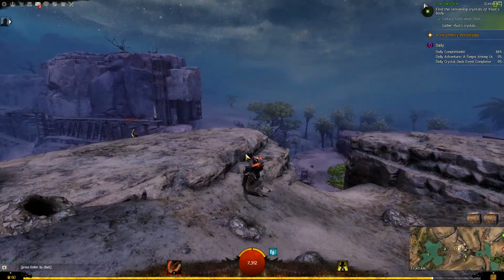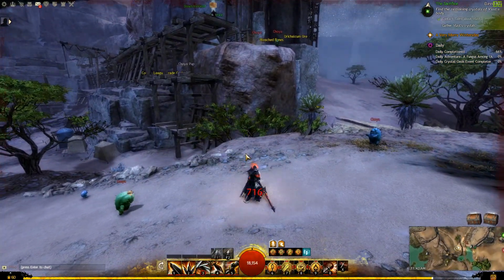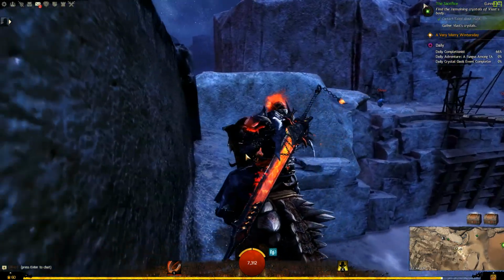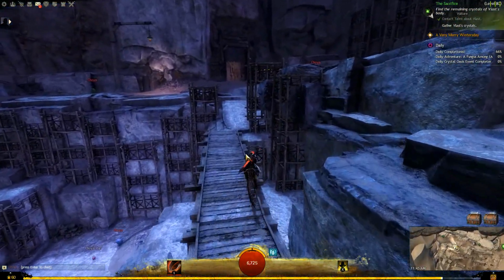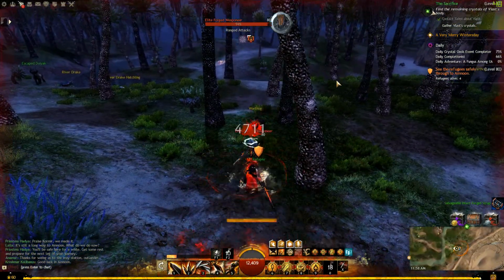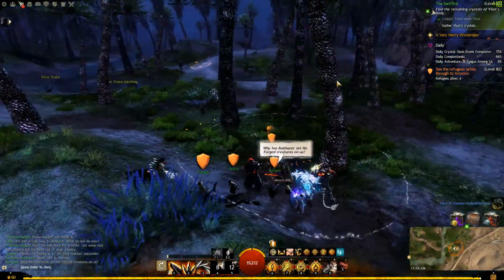Guild Wars 2 - Dailies 12/24/17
Just a quick run of the three daily achievements from Christmas Eve. First attempt at editing a video and properly formatting it for the YouTubes.